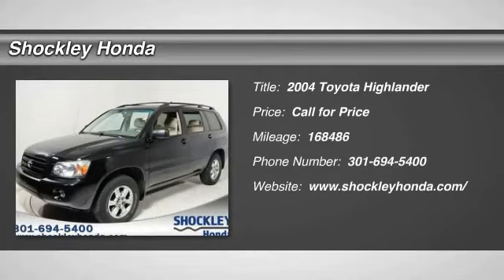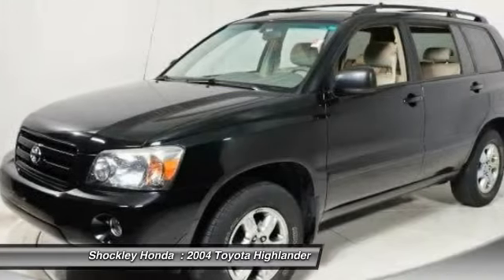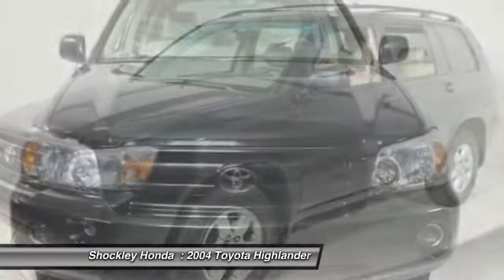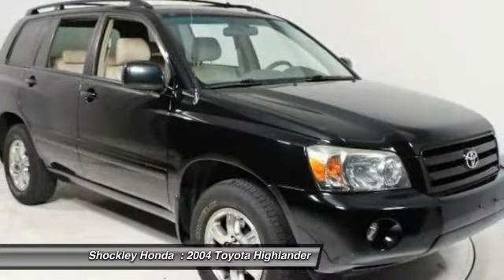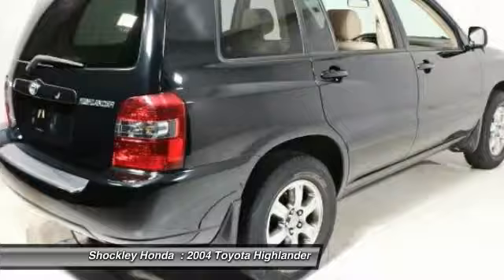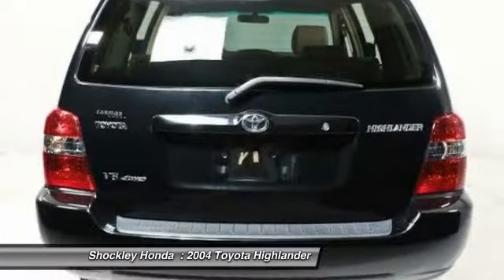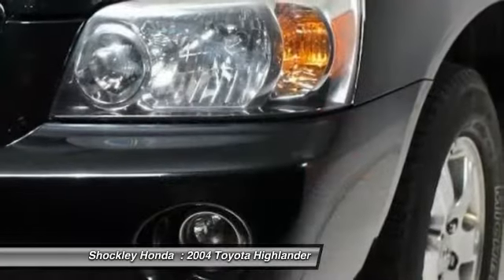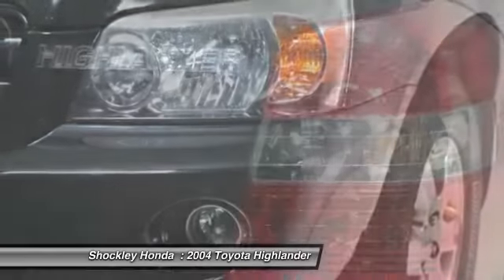2004 Toyota Highlander Frederick MD 34282A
2004 Toyota Highlander 4dr V6 4WD w/3rd Row

Shockley Honda
7400 Shockley Drive